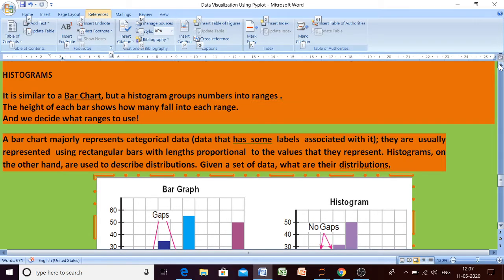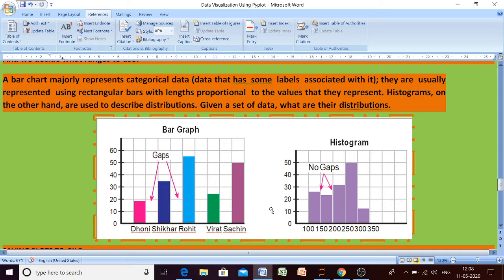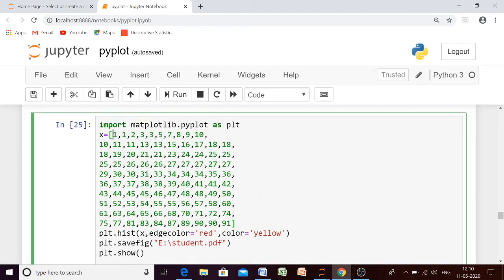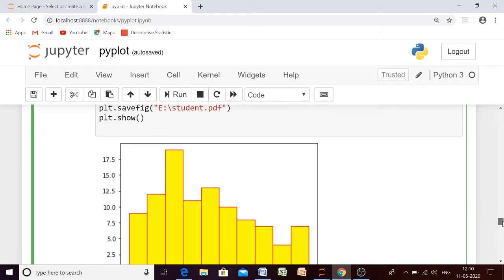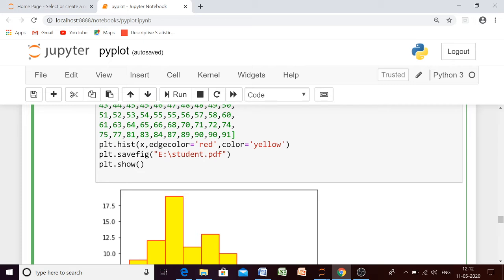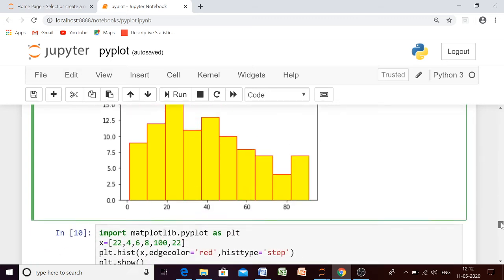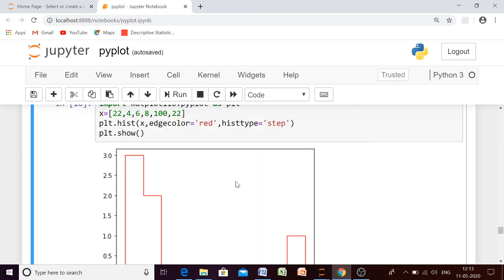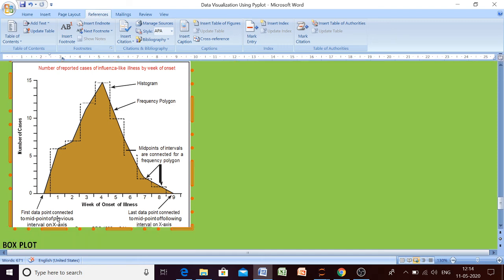Histogram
This video tells about plotting histogram.